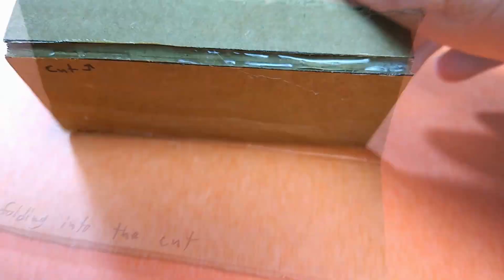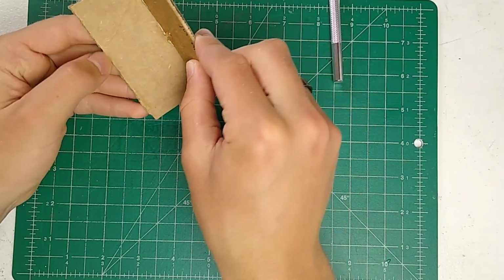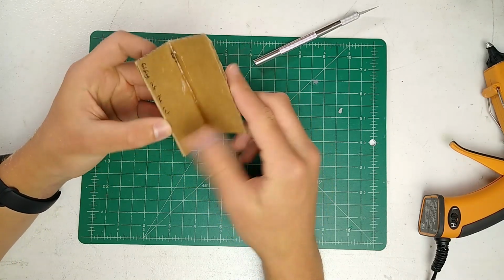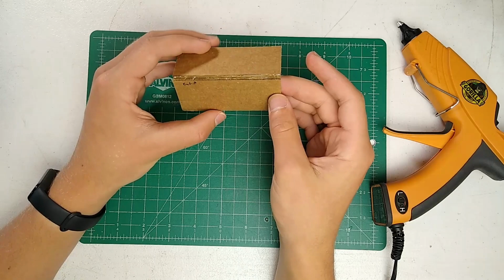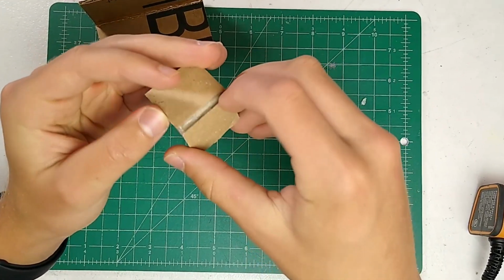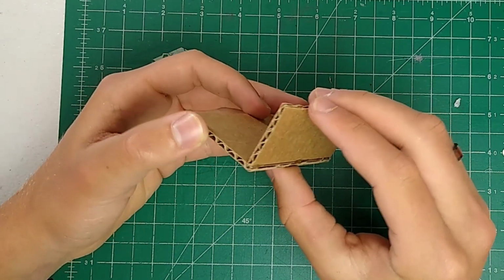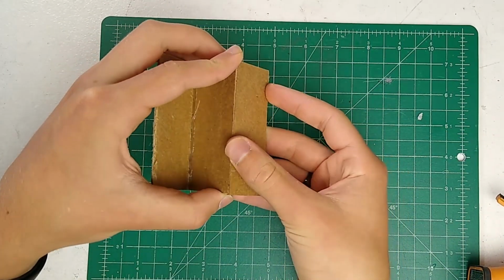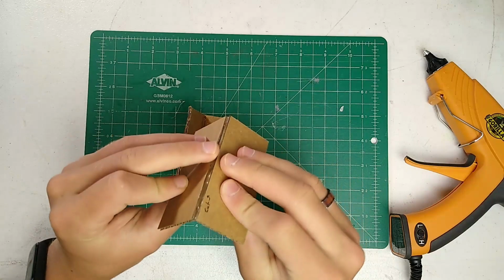How to Make Strong Folds in Cardboard!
Learn how to make strong folds with your cardboard. Learn how to hide the edge of corrugated cardboard Learn how to fold straight lines with cardboard

📕Show Notes📕

4️⃣ How to Hide the Edge of Corrugated Cardboard (5 Simple Tricks to Make Clean Cardboard Crafts) (Video):

5️⃣ Dual temp “Gorilla” hot glue gun that I use

🎉🎉 Get my Free Guide of All the Tools that You Need to Start Crafting with Cardboard

⬇⏰⏰TIMESTAMPS⏰⏰⬇
0:00 - Video Overview
0:14 - Method #1 (How to make a strong fold in cardboard)
2:38 - Method #2 (How to make a strong fold in cardboard)
4:41 - How to strongly glue cardboard pieces together

QUESTION OF THE DAY:
💡❓ Do you ever use glue on your folds?❓💡
- I read and reply to every comment so I would love to hear your answer in the comments below!

📜 About the Video:
In this video, Eli shows you how to make strong cardboard folds with corrugated cardboard. By simply using a little hot glue you can make your cardboard folds much stiffer and stronger. Eli Tennant also teaches you how to can make stronger cardboard connections/joints that avoid some of the weaknesses of corrugated cardboard.

🔎Gear Used To Shoot My Videos🔍
- Camera: [my phone]
- Lenses (for my phone)
- Accent Lights
- Main Light: Mount Dog softbox
⬇️Microphones⬇️
- Lavalier BOYA BY-M1 mic
- Shotgun Movo VXR10 mic
- USB podcasting condenser mic (similar)

💻 About Maker Brain:
My name is Eli Tennant and on this channel, you will receive weekly DIY project tutorials as well as maker tips and tools videos. You will also get the "Maker Brain Show" where I go Live every Sunday to help you on your journey of creativity. Whether you are just starting to make your ideas or have been at it a while, Maker Brain has got content to help take you to the next level!
🔵Check out the full video library and Maker Brain YouTube channel ➡  @Maker Brain

🏆 Mission:
Maker Brain's mission is to help you access and implement your God-given creativity by sharing cardboard crafting tips, tricks, and tutorials so that you can make your best DIY projects at home.

- Eli Tennant